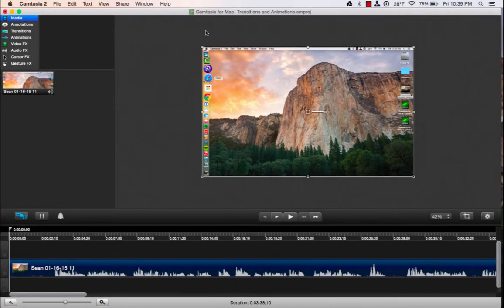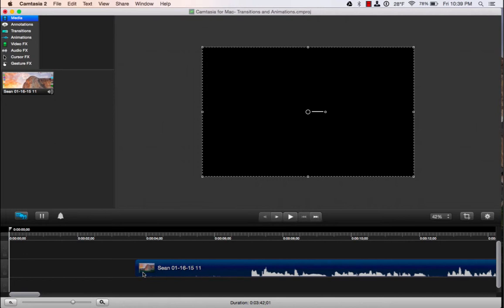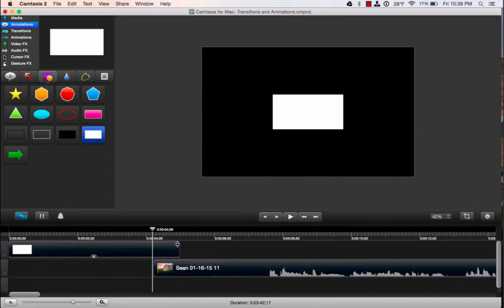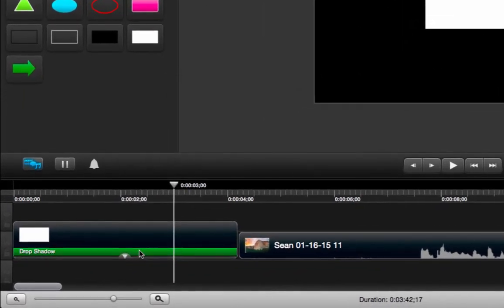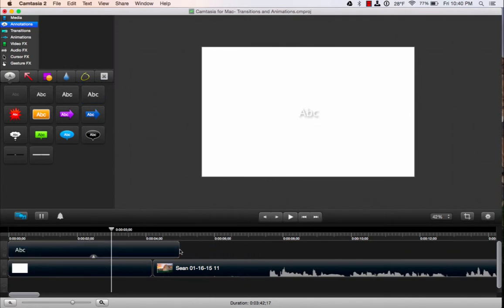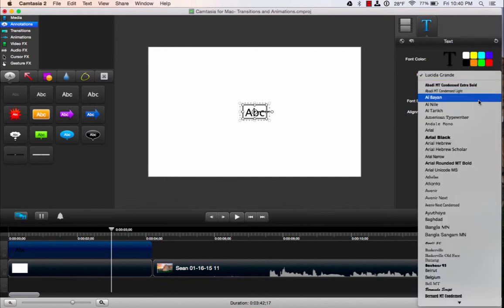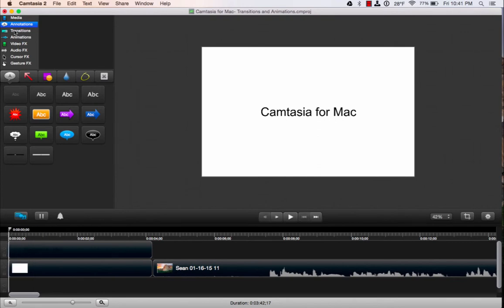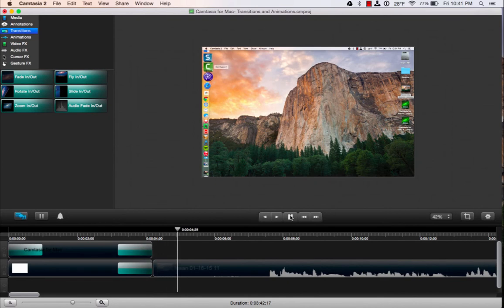Camtasia for Mac: Creating a Title Slide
Add a title slide to your Camtasia project.